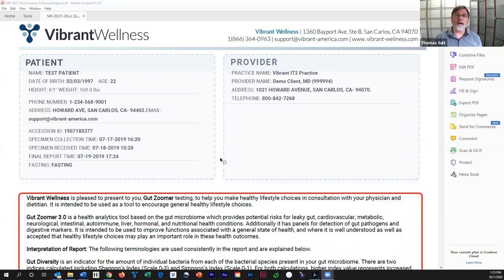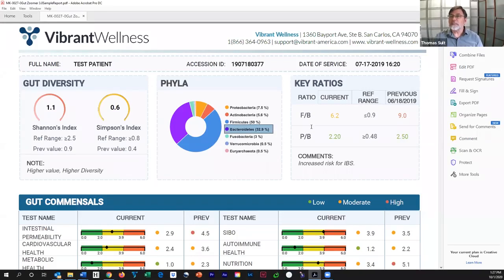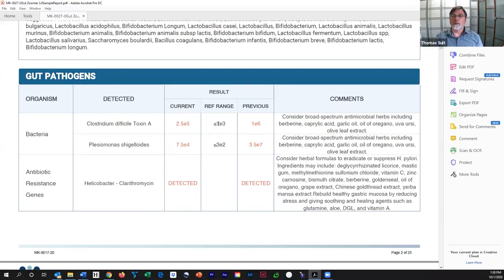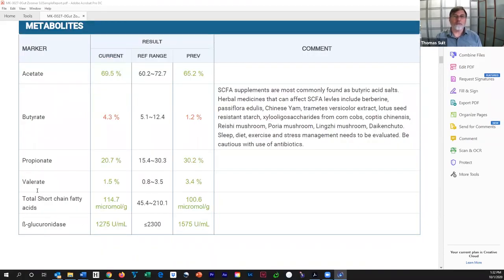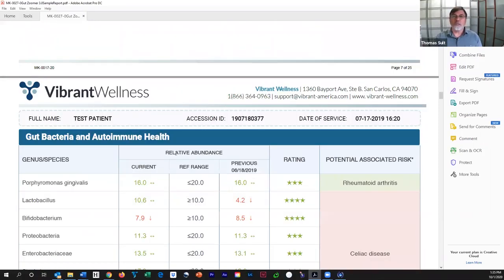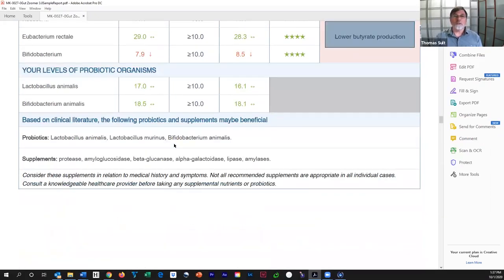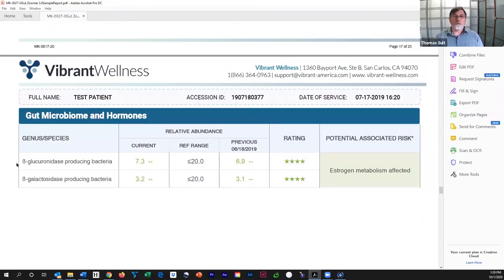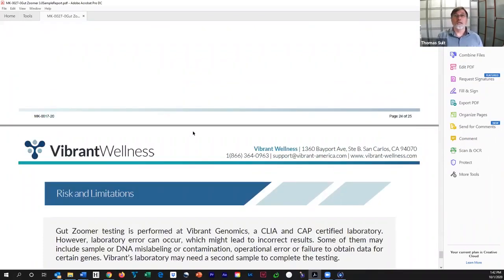Gut Health and Lyme Disease | Just Be Well | Lyme Disease Testing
Chronic Lyme Disease takes its toll, and the gut is often an early target.

This Comprehensive Gut health test can tell us how to help your gut and restore function to elevate your wellness to the point disease can not flourish.

~ Dr. Sult

Other Just Be Well Resources:

Here are a few Just Be Well resources we have put together and would like to share with you!

-Just Be Well's Guide to Healthy Living: Get a copy

When I was in med school, we thought the brain could not heal. Now we know that not only can it heal it has a tremendous capacity to heal and to heal your whole body. This health coaching is for the limbic system and rebalancing health.

-Join our Wellness Community — the Just Be Well Family Room Facebook group

-Seeking Peak Wellness: Starter Guide! This PDF guide walks you through our approach to achieving peak wellness

-Free Webinar! Watch my FREE webinar to learn how to naturally treat & ease symptoms of chronic ailments such as diabetes, mental illness, autoimmune disease, heart disease, leaky gut, blood sugar imbalances, brain fog, fatigue and many more.

-Building up the immune system is on everyone’s minds right now! Take our Whole Life Immune Support Survey to get a personalized (one in a billion) result with recommendations on how to strengthen your immune system.

You should not use the information on this site for diagnosing or treating a health problem or disease or prescribing any medication or other treatment. You should always speak with your physician or other healthcare professionals before taking any medication or nutritional, herbal or homeopathic supplement, or adopting any treatment for a health problem. If you have or suspect that you have a medical problem, promptly contact your health care provider. Never disregard professional medical advice or delay in seeking professional advice because of something you have heard in these videos. Information provided in these videos and the use of any products or services purchased by you as a result of a video does not create a doctor-patient relationship between you and any other the physicians affiliated with these videos. Information and statements regarding dietary supplements have not been evaluated by the food and drug administration and are not intended to diagnose, treat, cure, or prevent any disease.